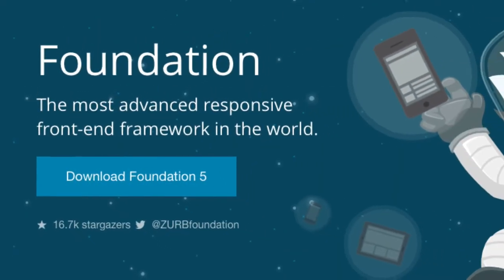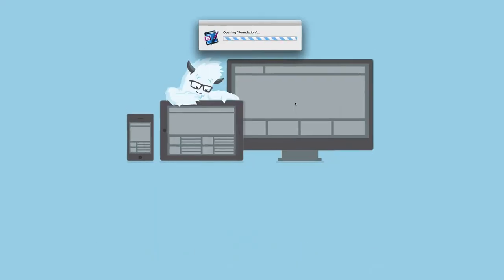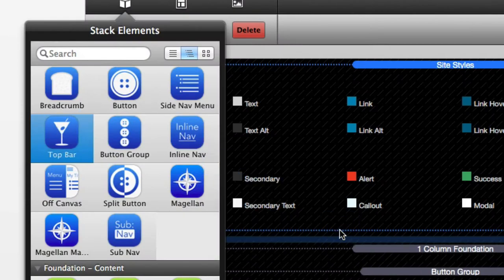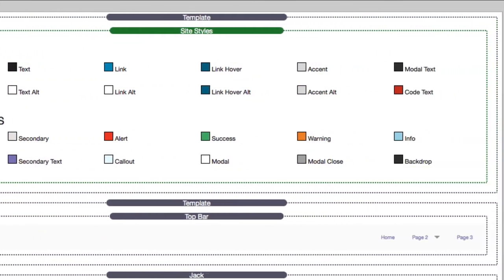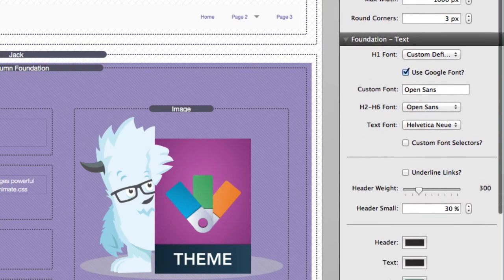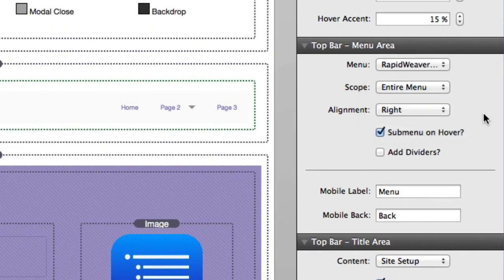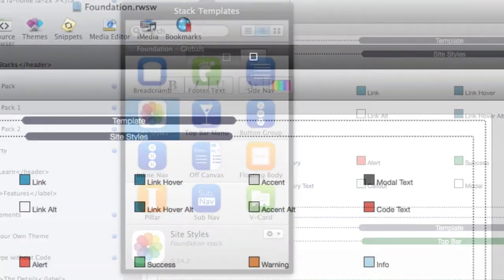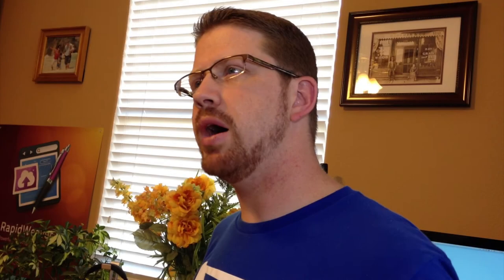Foundation for RapidWeaver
Foundation for RapidWeaver brings that world's most advanced front-end framework from Zurb directly into RapidWeaver.

For more info head over to foundation.joeworkman.net